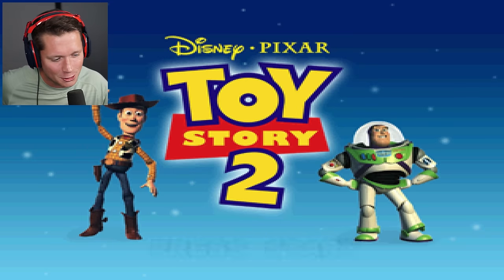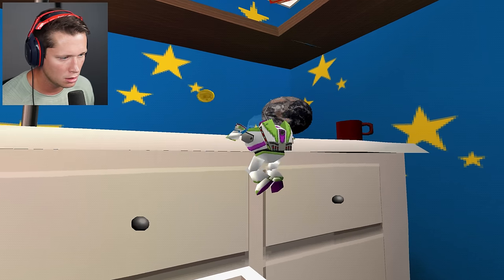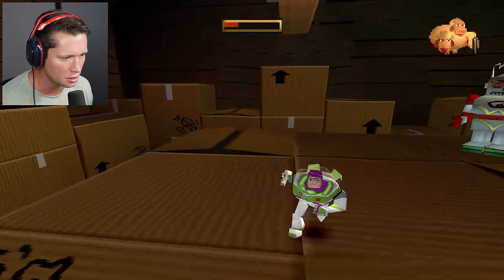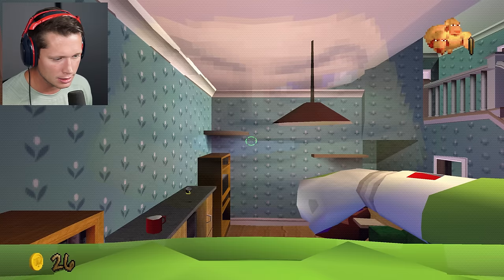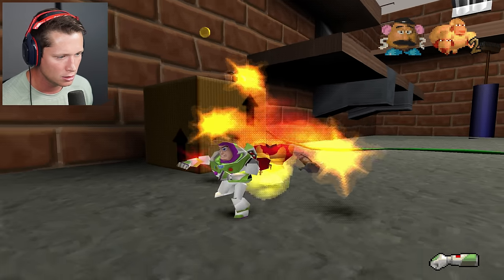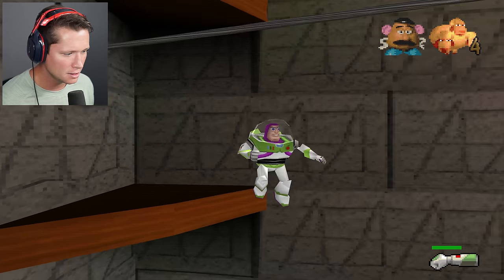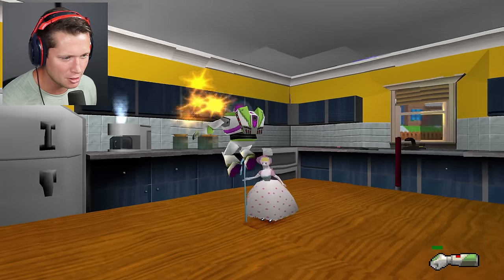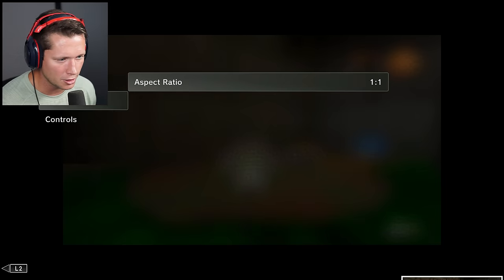PLAYING A PS1 GAME ON PS5! (Toy Story 2: Buzz Lightyear to the Rescue)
Playing a PS1 game on PS5 with the new PS Plus Premium service!